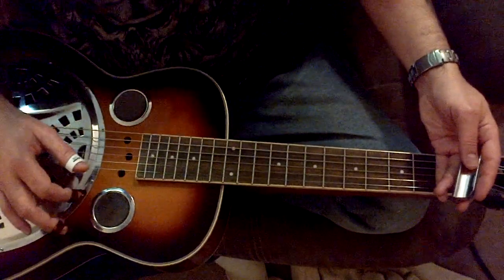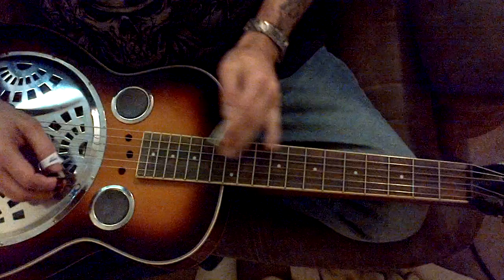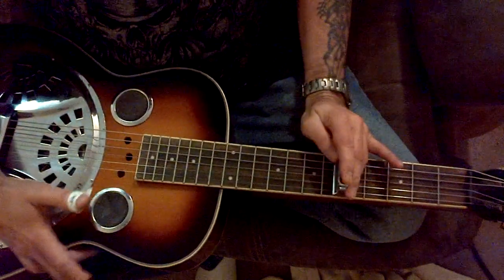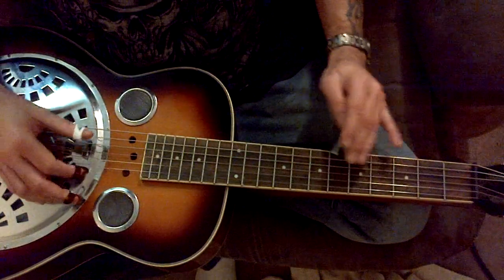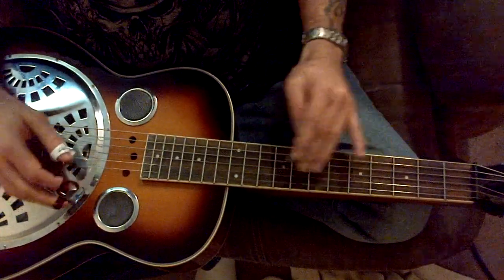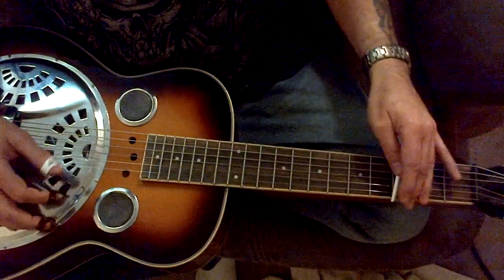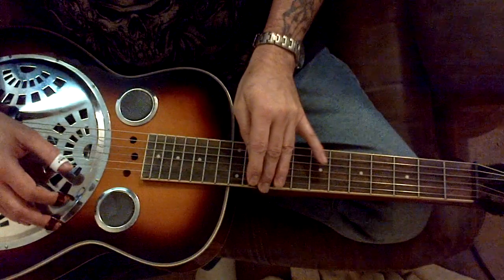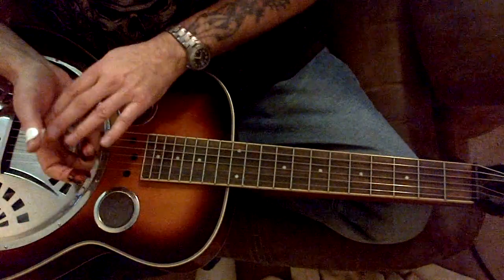Low Down Dirty Dog Blues Cover on Dobro Lesson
Is where you can download a tab book with 7 complete instrumentals in Open G and Open D with sound files for FREE. No email, no catches :) Some FREE Blues Slide Guitar Video Downloads as well.

This is my cover of the Son House Delta Blues song "Low Down Dirty Dog Blues" on Dobro played lap style. He played it upright on acoustic guitar with a slide and tuned around a half step up from Open G Tuning.

I play a couple of verses and do some improvising and then break it down showing the licks and chords. There are a lot of good ideas for composing Slide Guitar Songs in this piece.

The link above is a link to his recorded version singing and playing the song.

Nut Risers for Playing lap style on Acoustic guitar.

( 1. the best at $4.15 I think/2. A good one at $9.99 )

 Dobro's

1.LAPSTYLE Gretsch G9210 Square Neck Boxcar Mahogany Resonator Acoustic Guitar. $429.00 These sound awesome playing on you lap.

2.ROUNDNECK For upright playing you can't do better than this model or price at $184.99